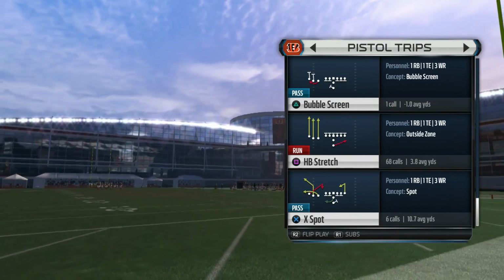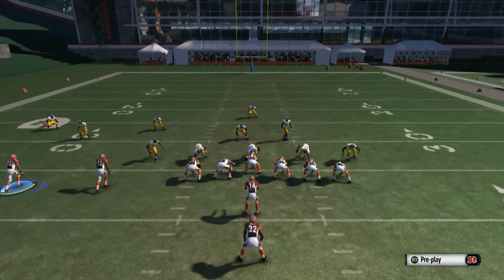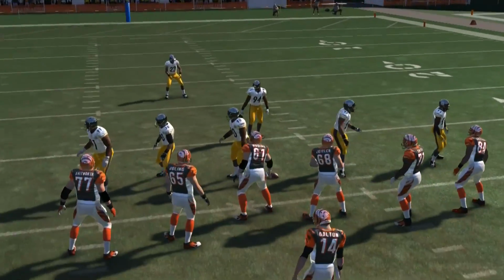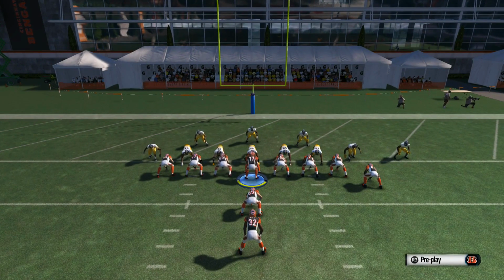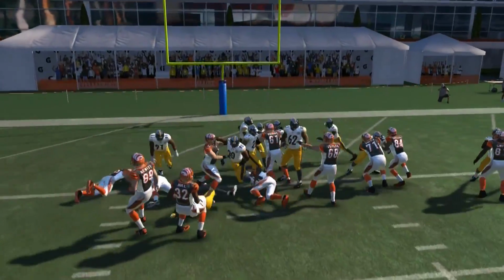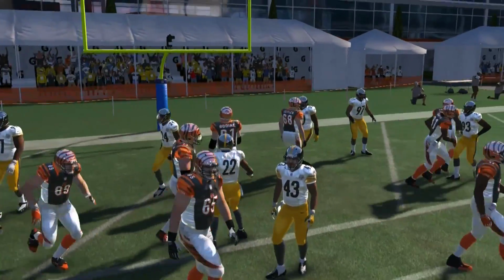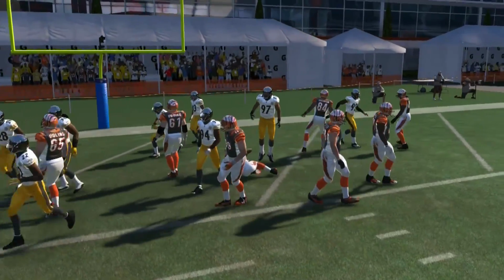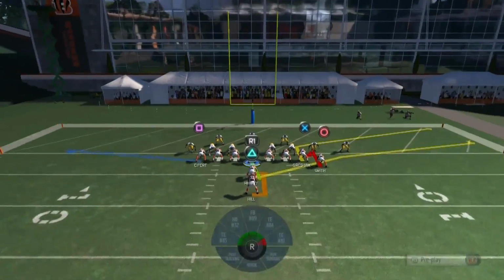Madden 15 Offensive Scheme (Super Custom) Pt. 8 (Bonus)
This is part 8 (bonus) of my free offensive scheme Super Custom for Madden 15 on Gen 4 (playstation 4 & XBOX 1).

Playbook: Denver (offensive)

This video I breakdown goalline runs as well as a couple tips to trick your opponents into making mistakes. I also break down X Spot out of the Pistol Trips formation.

Madden 15 ebooks
Rocket Power Defensive eBook

MaddenMastermind.com